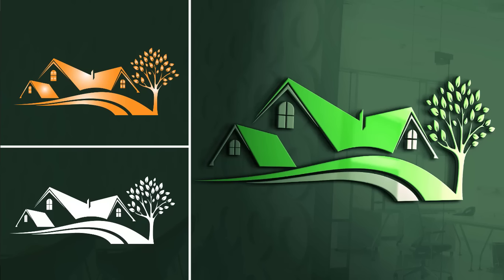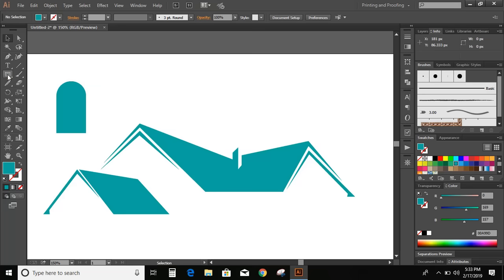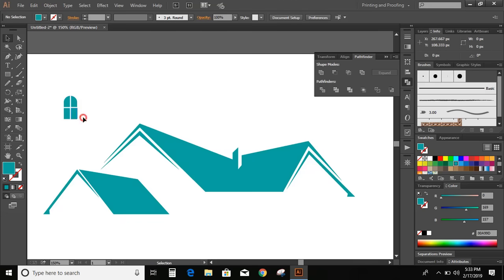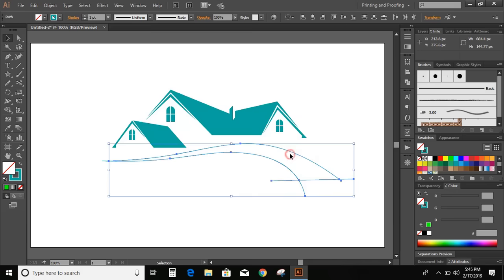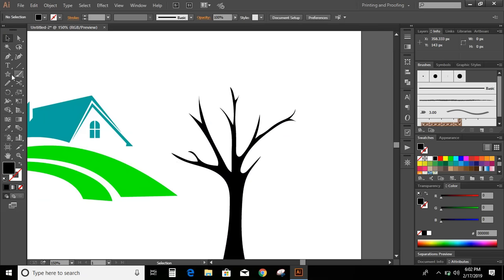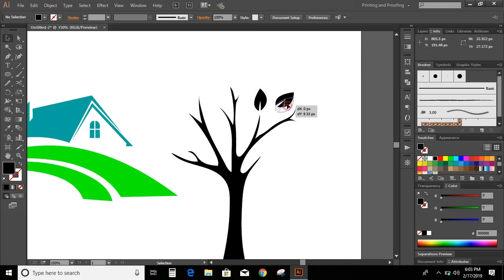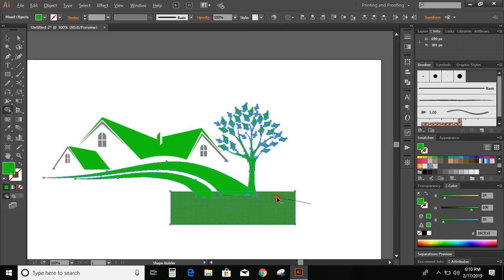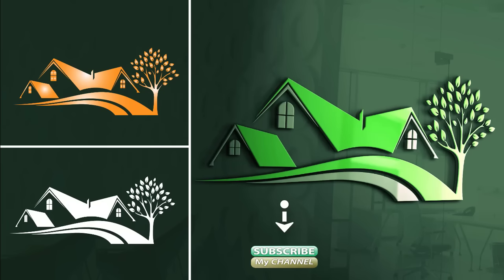Logo Design In Illustrator : How to make a Logo and create realistic view of logo in photoshop cs6